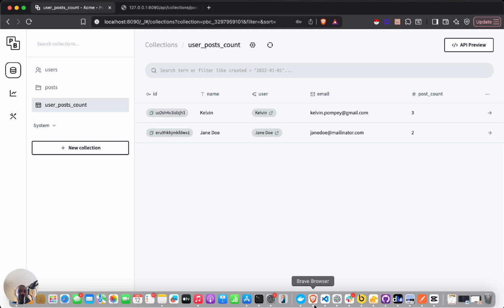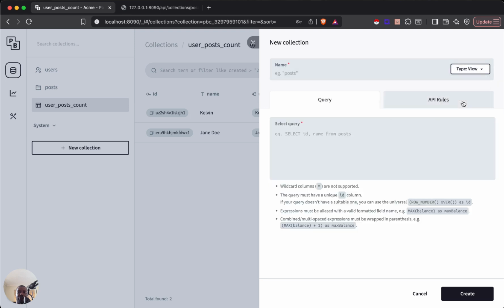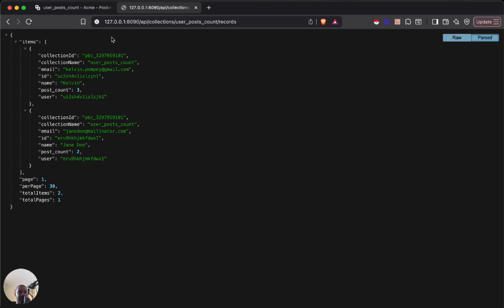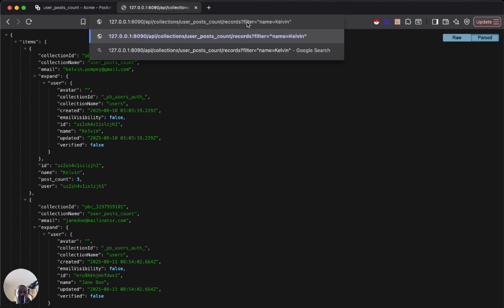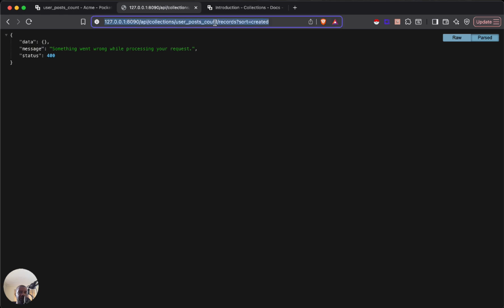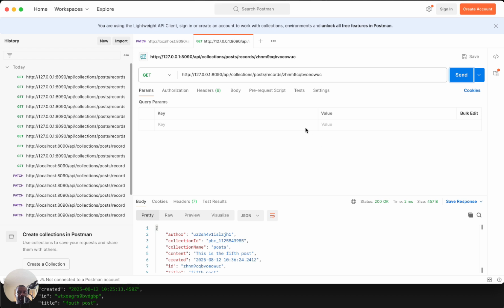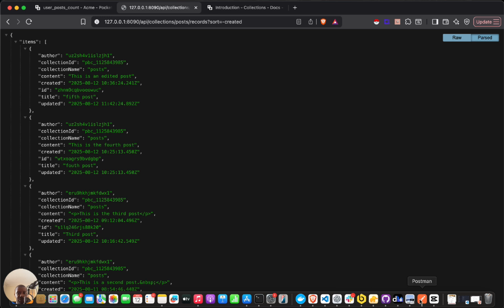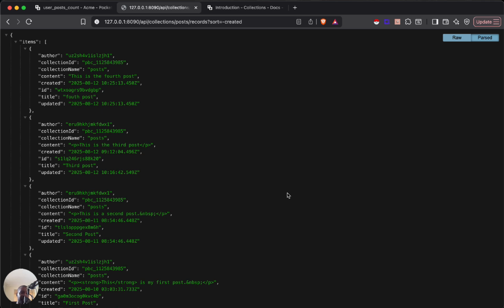Pocketbase Collections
This video introduces Pocketbase Collections and the use of its HTTP API to query, update and delete data.